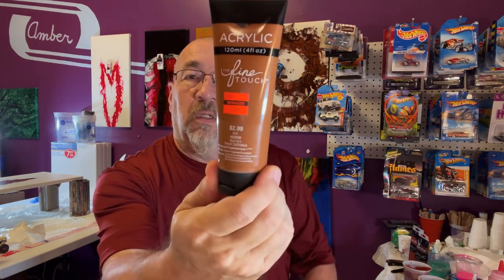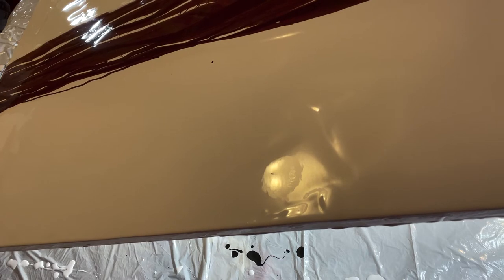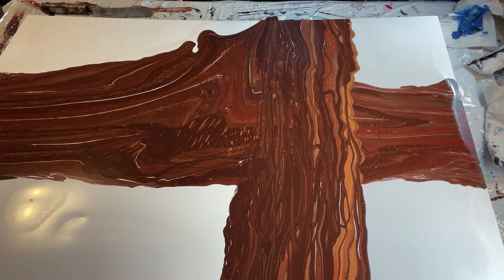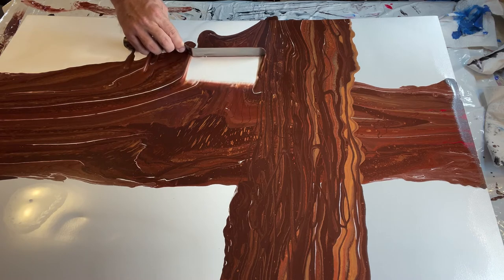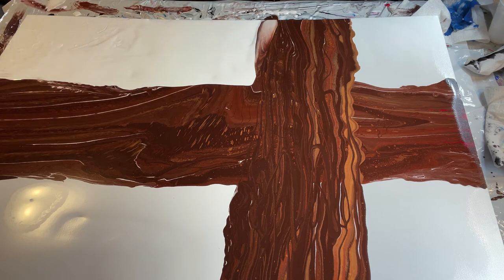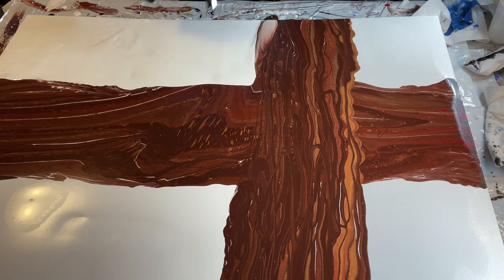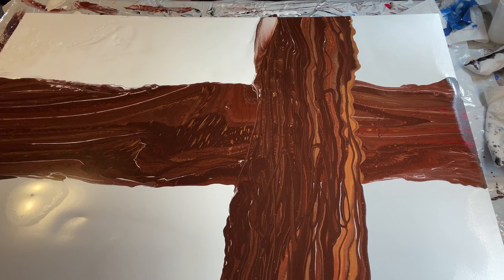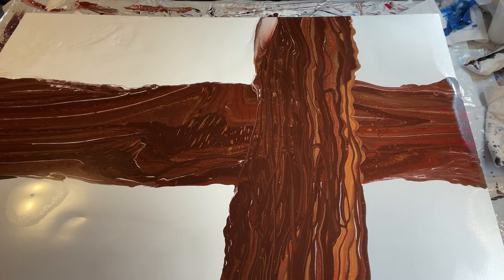The Old Rugged Cross Fluid Acrylic Painting